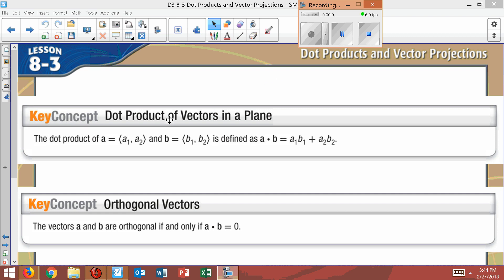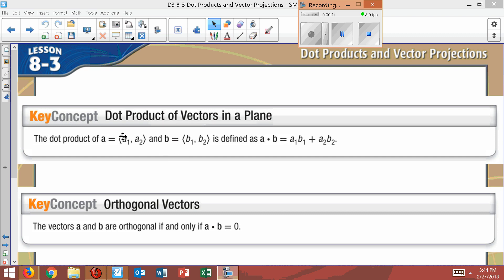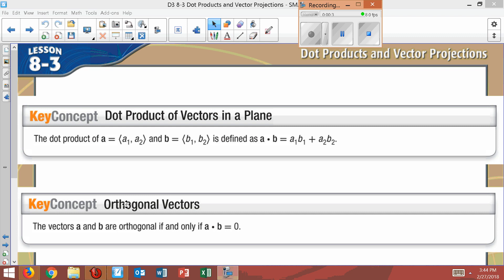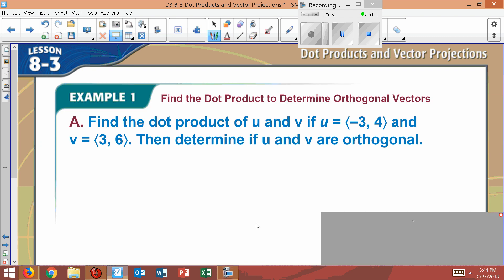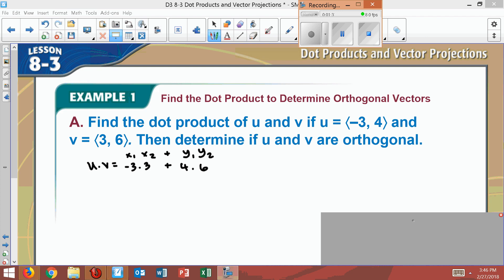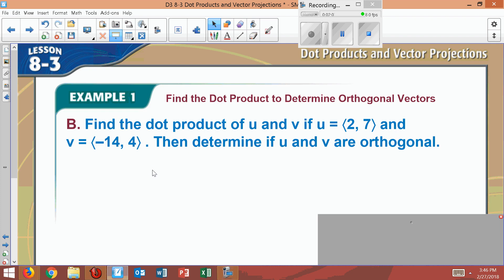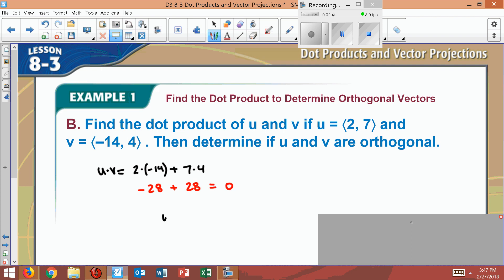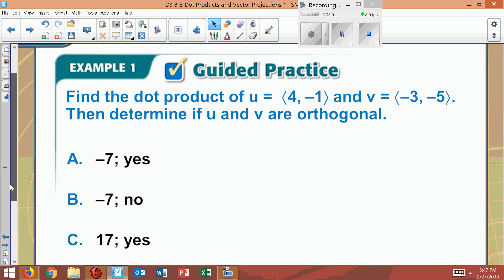8-3 Example 1 Find the Dot Product to Determine Orthogonal Vectors